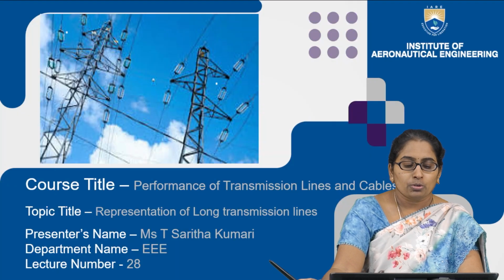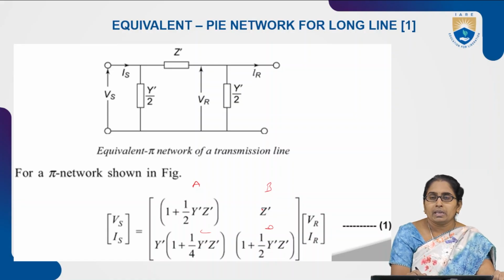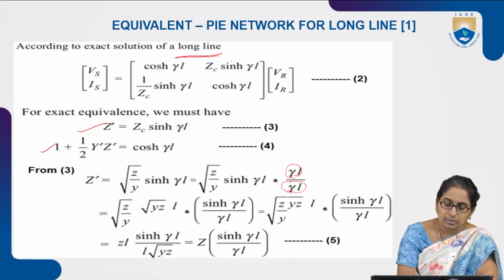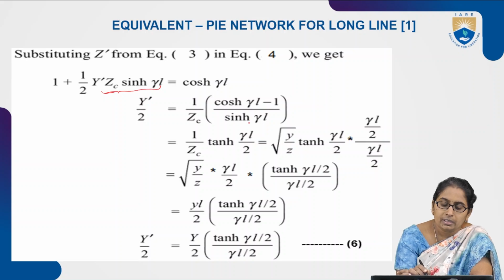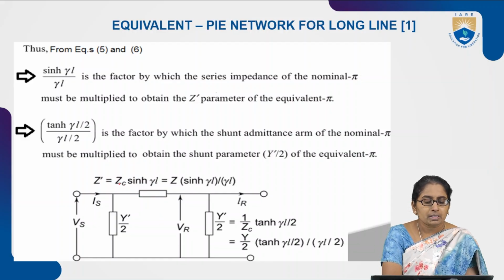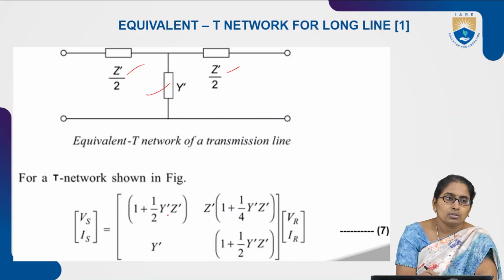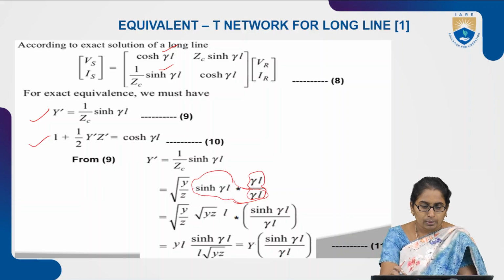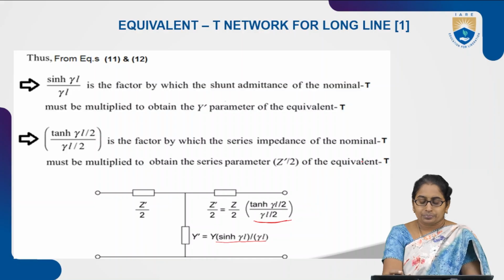Representation of Long Transmission Lines by Ms. T Saritha Kumari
Representation of Long Transmission Lines by Ms. T Saritha Kumari | IARE |

Representation of Long Transmission Lines involves analyzing electrical power transmission lines whose lengths are typically greater than 250 km. Due to their considerable length, line parameters like resistance, inductance, and capacitance are uniformly distributed along the line. Long transmission lines are represented using differential equations or equivalent π (pi) and T models to study voltage regulation, efficiency, and line performance under various loading conditions.

Telangana, India.

Long transmission line, distributed parameters, transmission line modeling, π model, T model, voltage regulation, power transmission, efficiency, electrical engineering